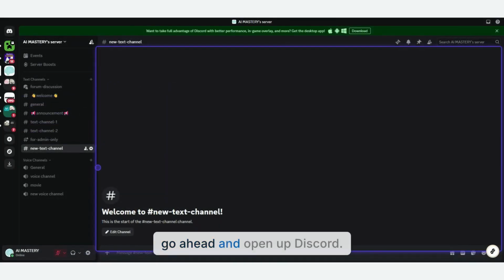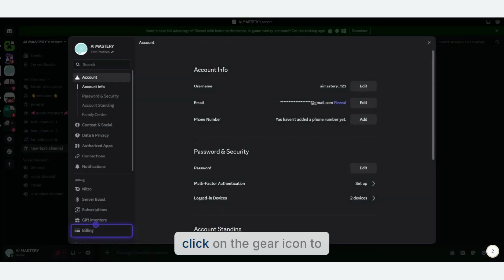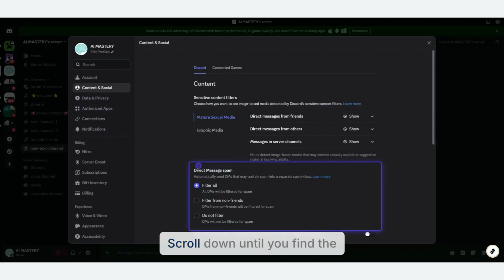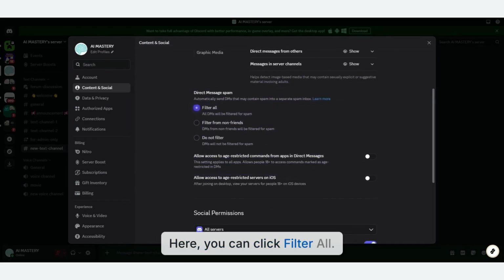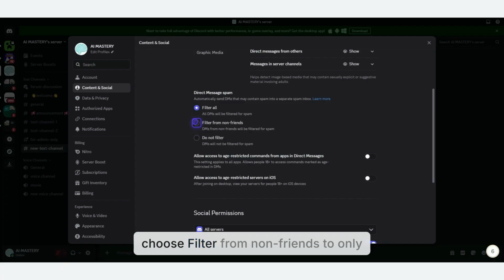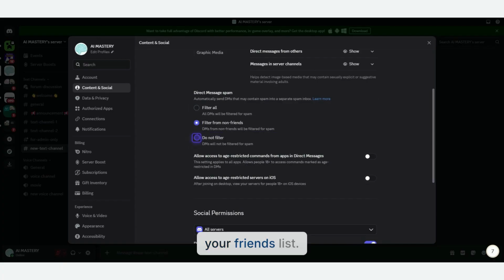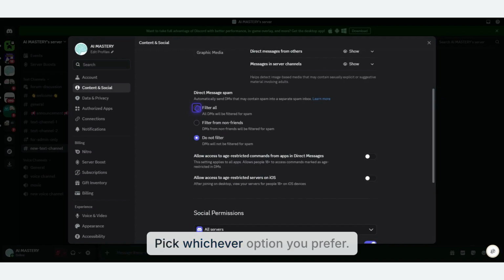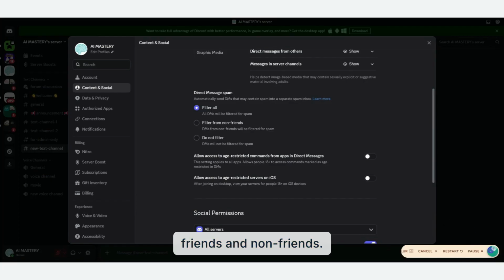How to Filter Direct Messages on Discord Tested (Updated 2026)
In this video, we discuss how to filter direct messages on Discord to block spam and scam links. You'll learn to adjust Discord's direct message spam filter in user settings, choosing options like filtering all messages or only those from non-friends. This tutorial covers the exact steps to stop unwanted DMs and protect your privacy.

00:00 Introduction
00:17 Navigating Discord Settings
00:35 Direct Message Spam Filter Options
01:00 Conclusion and Feedback